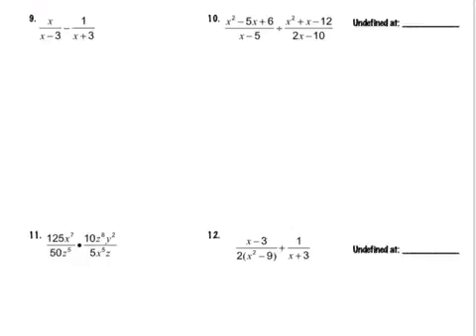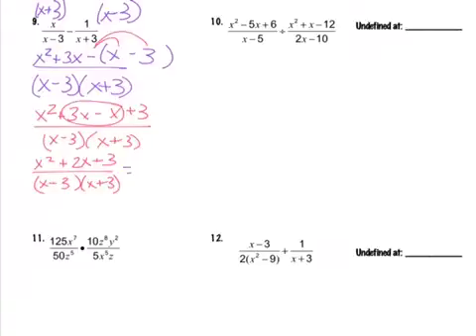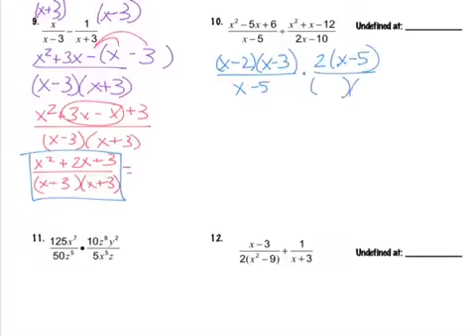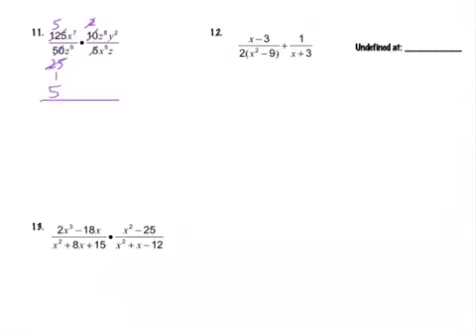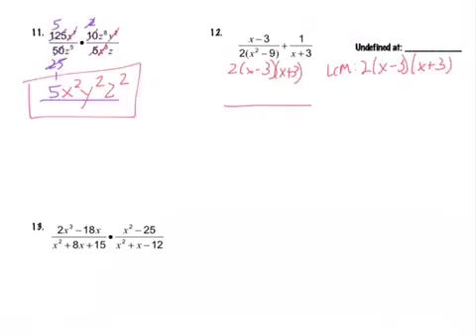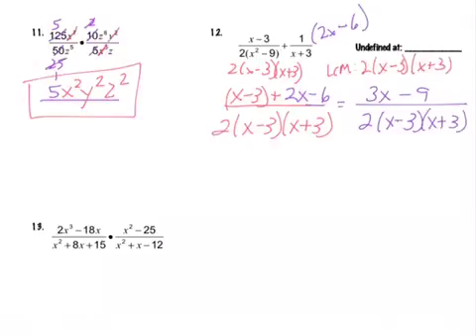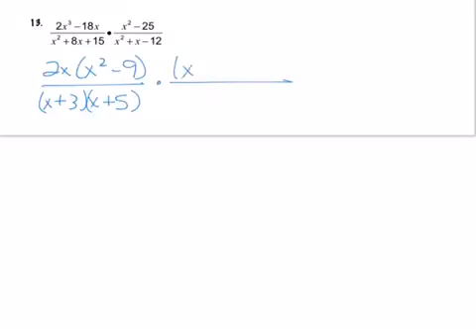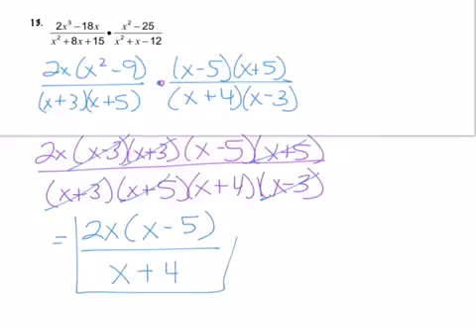trim C47987F2 A99E 4ECE 80F8 A1D469BA208C